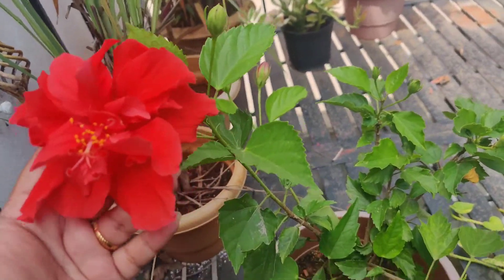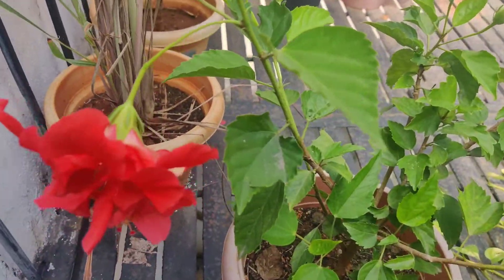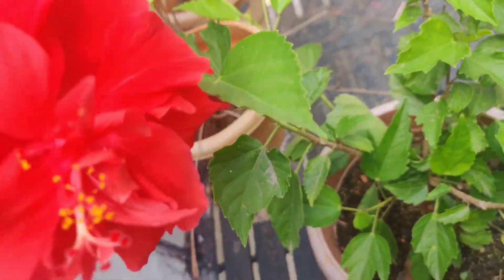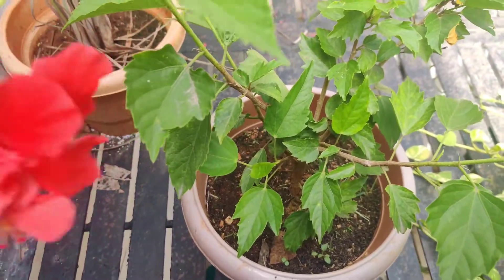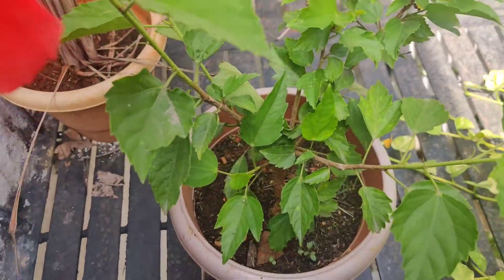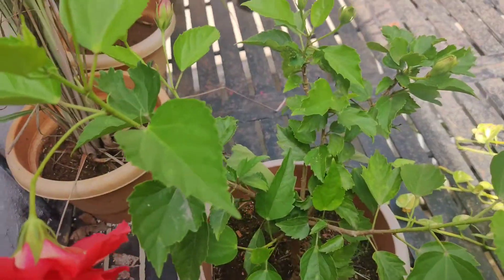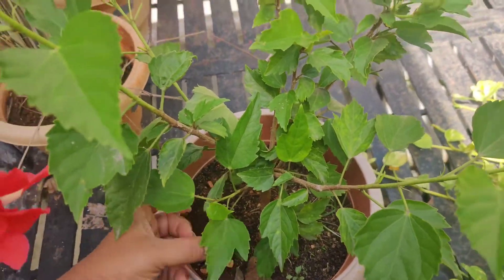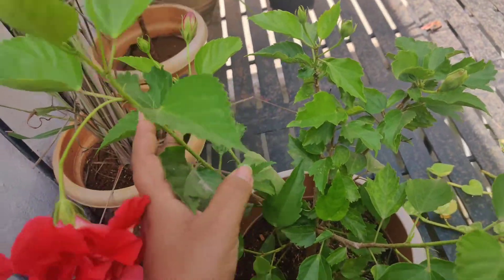How to control bud drop in Hibiscus | Hibiscus Care | Best Fertilizer for Hibiscus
Hibiscus (Red Double) are delightful shrubs with dark green leaves. Giving a hibiscus meant that the giver was acknowledging the receivers delicate beauty.

What makes it special:

One of the best attractive flowering plants.

Low maintenance plant.

Perfect plant for outdoor garden.

symbolize the fleeting and beauty of fame or personal glory.